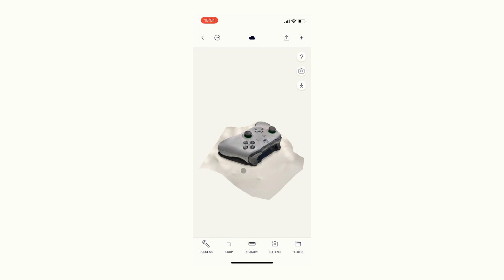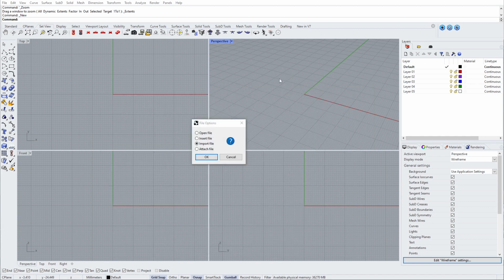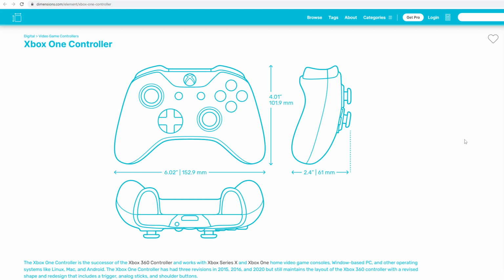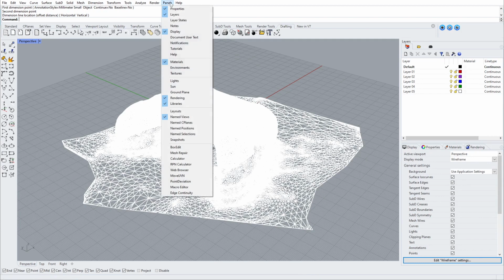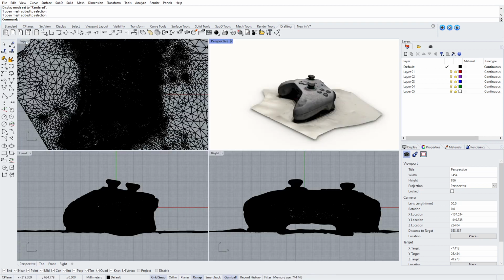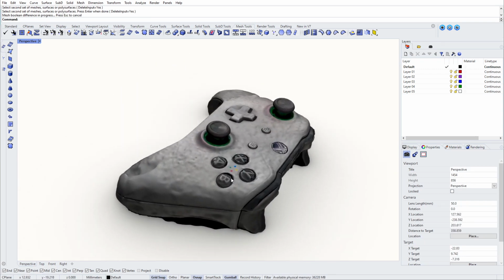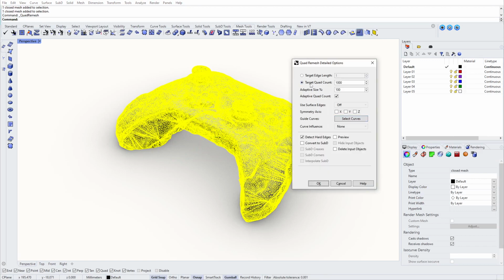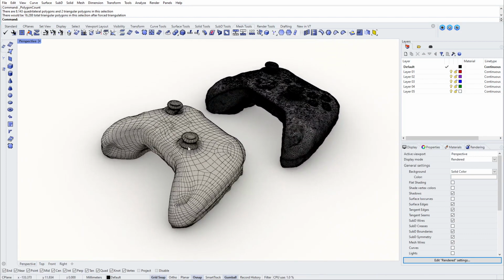Polycam to Rhino Tutorial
Check out how to import and use Polycam scans in this Rhino tutorial. Remesh your captures and reduce your file size while retaining details, and learn how to render and edit your captures into something you can work with.